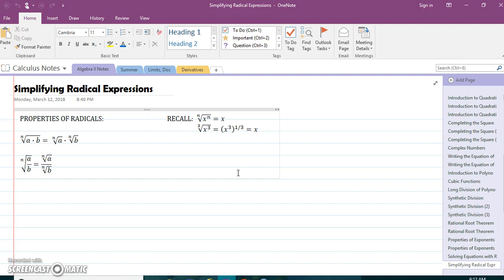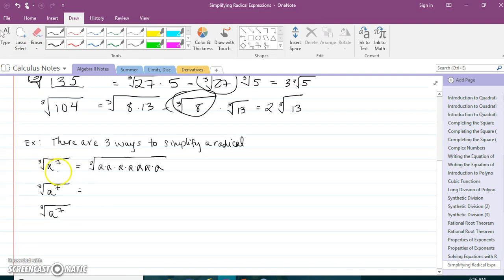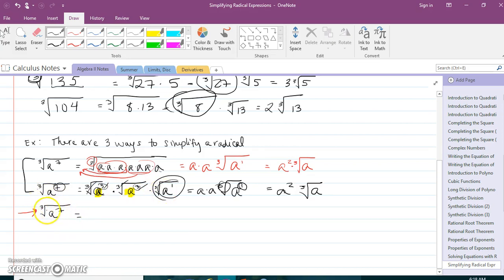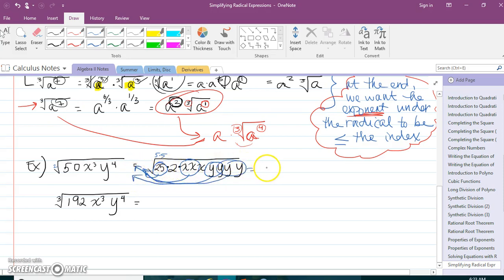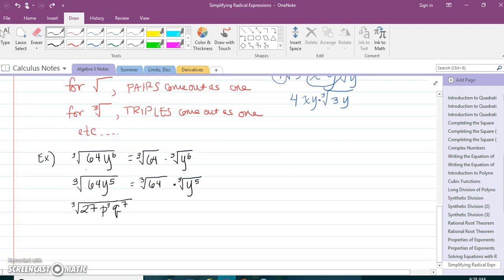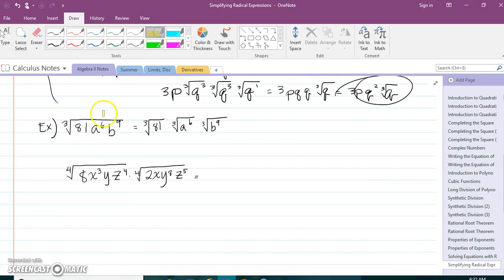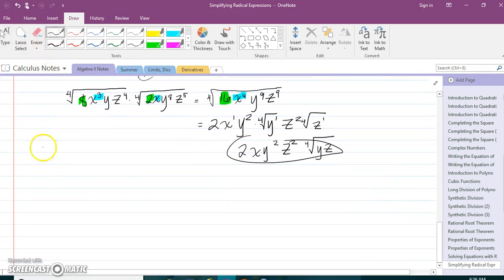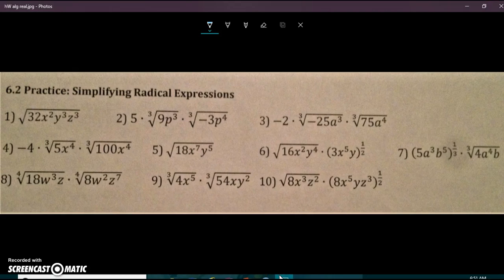Alg 2 Simplify Radical Expressions